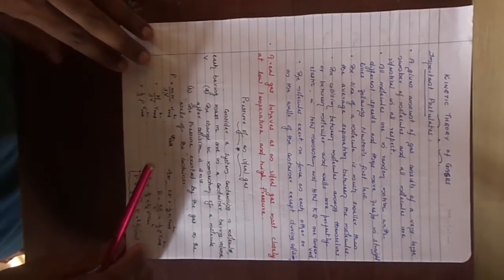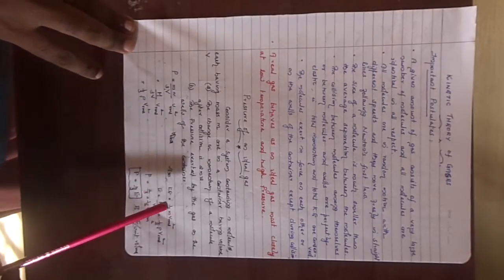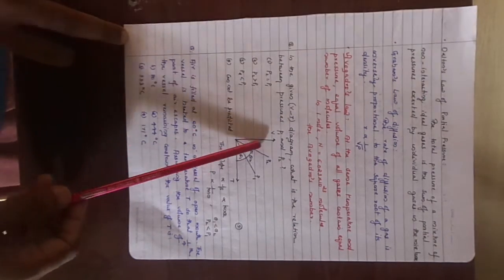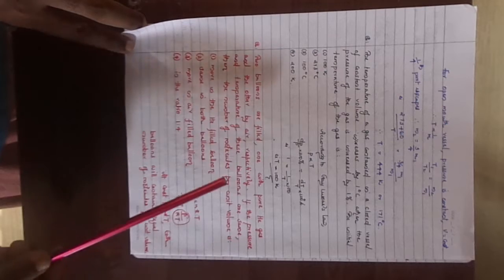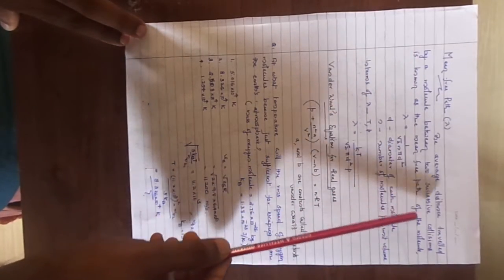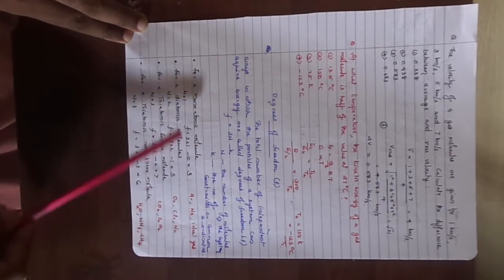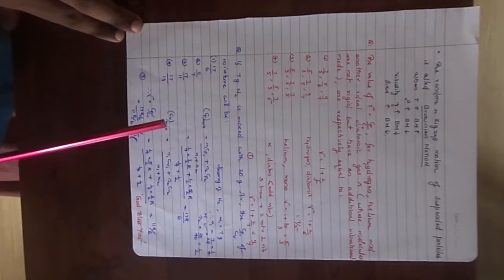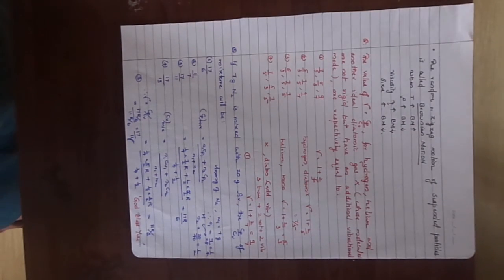KINETIC THEORY OF GASES - QUICK REVISION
for NEET JEE KEAM ASPIRANTS